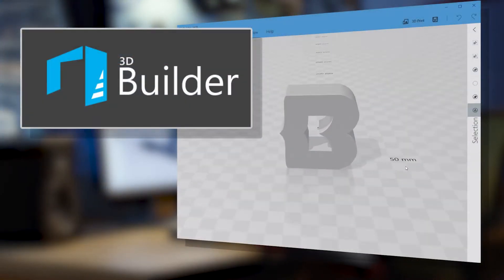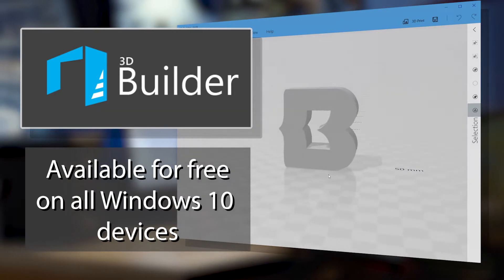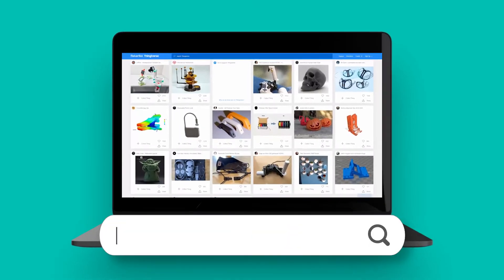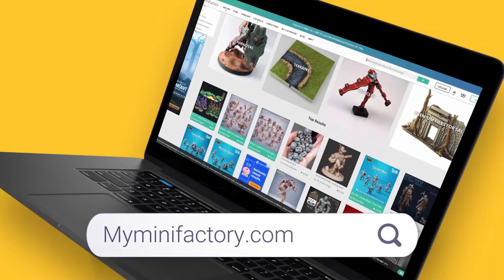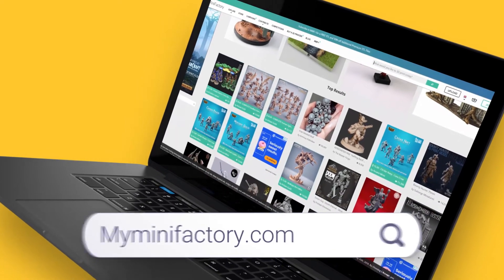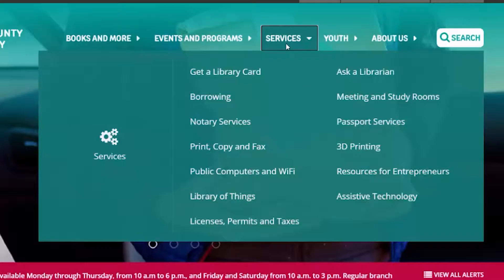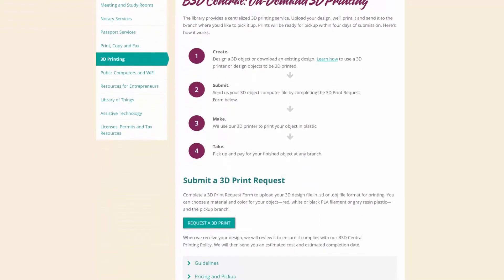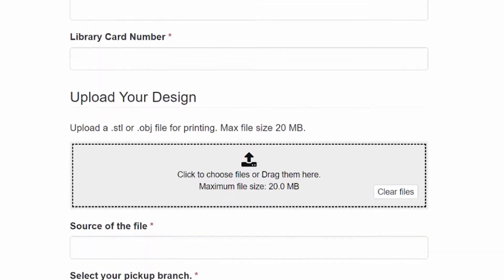3d Printing at BCPL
3D printing at Baltimore County Public Library is now available. Submit a print for curbside pickup today!